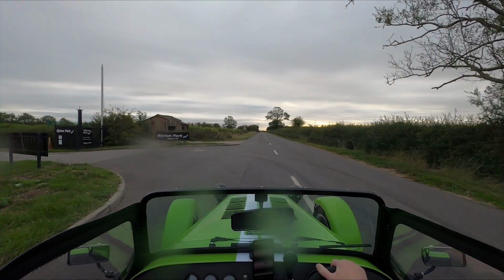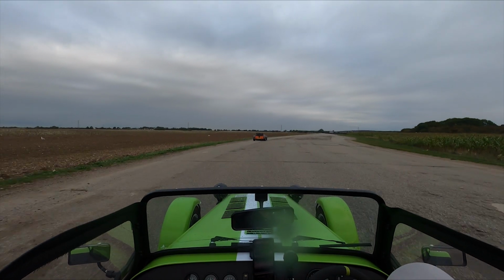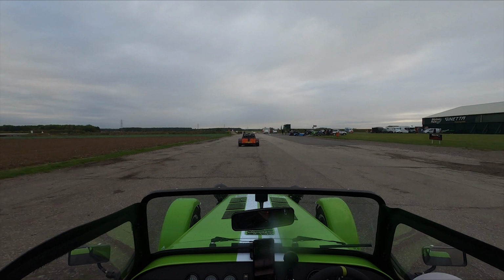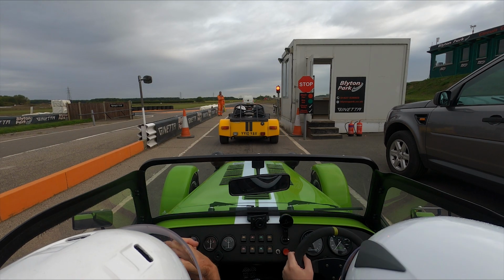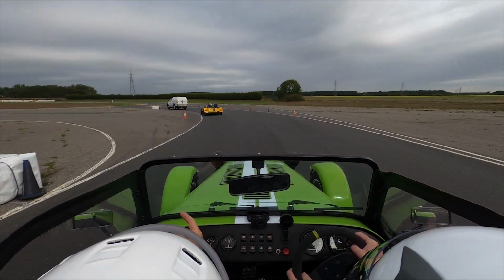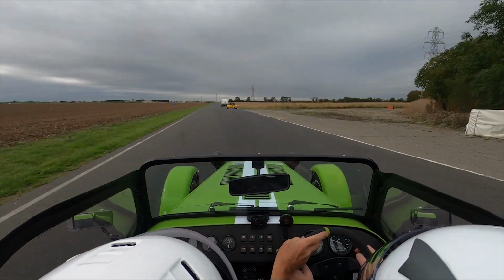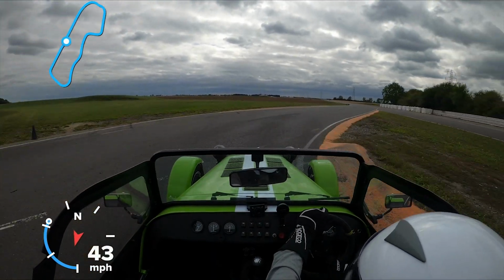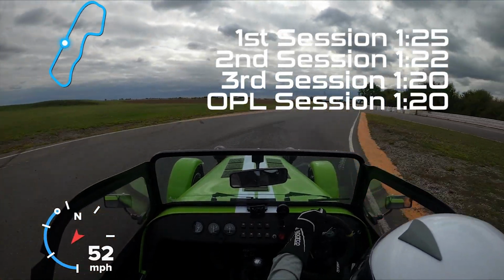Blyton Park Track Day Caterham & Lotus 7 Club Novice Day 2022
A video about the Blyton Park novice track day run by the Caterham & Lotus 7 Club in 2022. I feel like I need to go back to Blyton Park as I know I could have done better here. Maybe in 2023 I should go back?

The equipment I used to film this video are (including paid links to Amazon to buy them):

Rode external mic

Timecodes
0:00 - Intro
0:30 - What is the novice track day?
2:31 - Sighting Laps
4:32 - Session 1
6:07 - Session 2
7:37 - Session 3
9:12 - Open Pit Lane
10:42 - Overview
12:23 - Outro